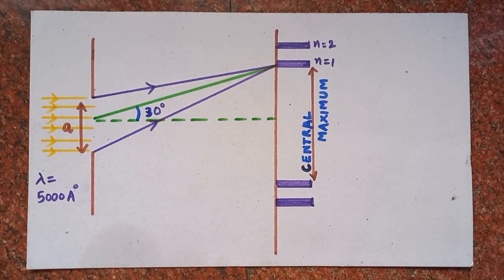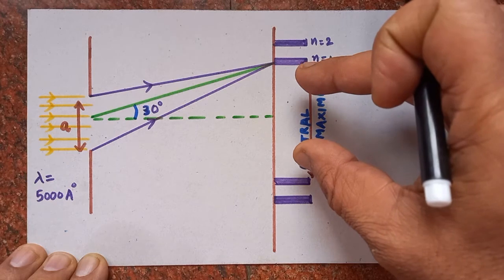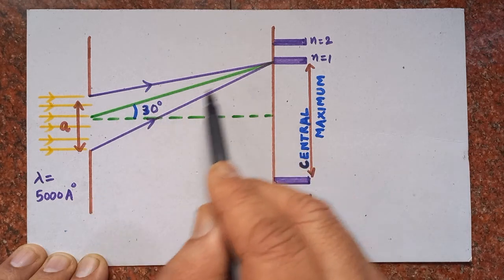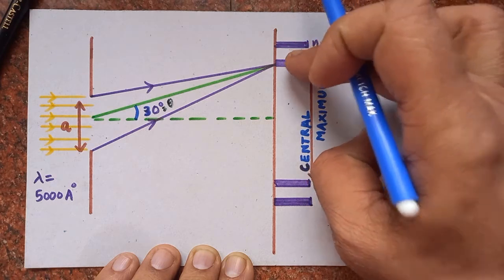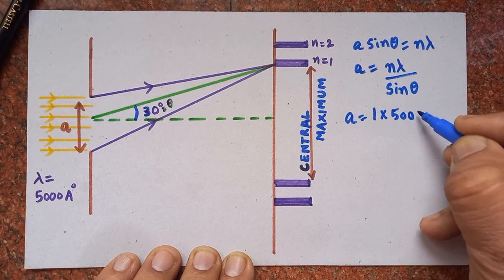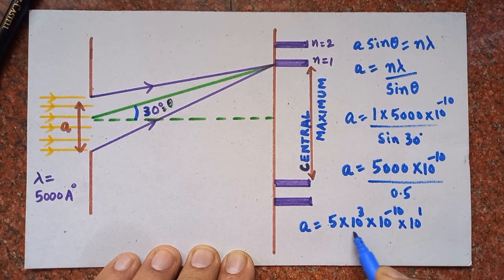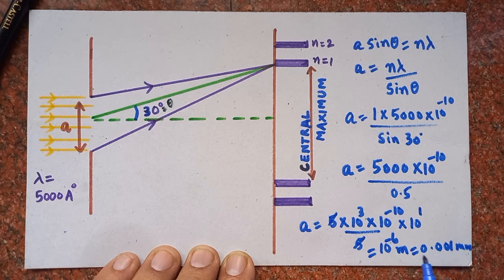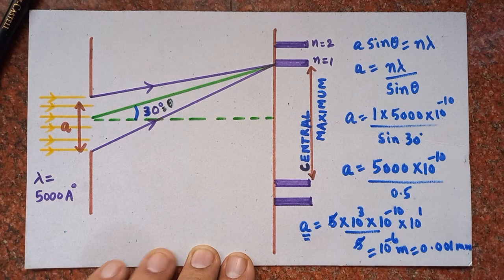CHAPTER -7-WAVE OPTICS-EXAMPLE PROBLEM-7.10-SOLUTION